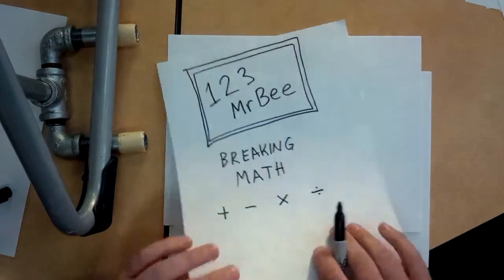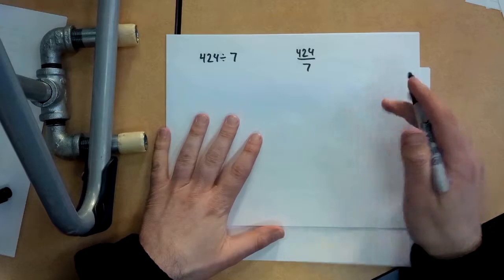2.14 Breakdown Division: Linear & Vertical | Practice Questions